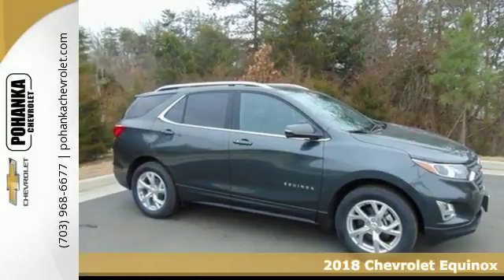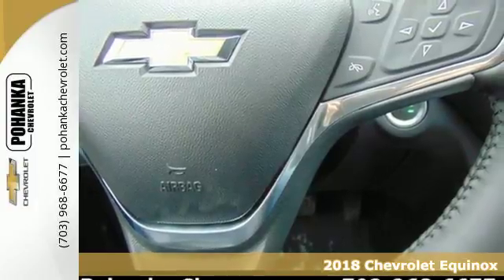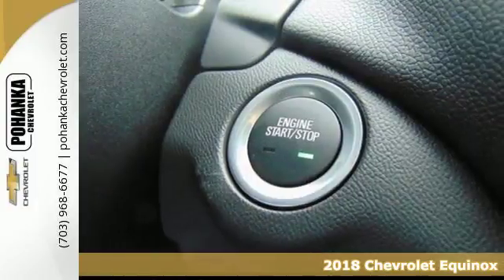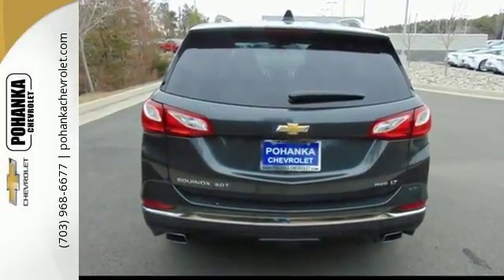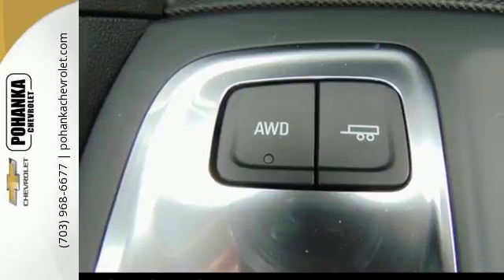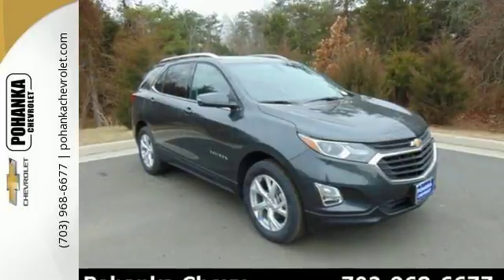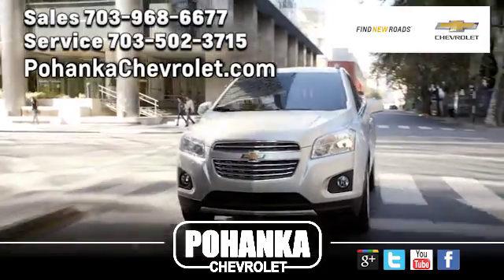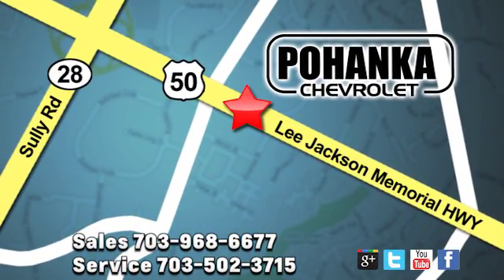New 2018 Chevrolet Equinox Chantilly VA Washington-DC, MD TJ6265771 - SOLD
Year: 2018
Make: Chevrolet
Model: Equinox
Trim: LT
Engine: 2.0L Turbocharged
Transmission: 9-Speed Automatic
Color: Gray
Interior: Jet Black
Stock #: TJ6265771
VIN: 2GNAXTEX4J6265771
Gray Metallic 2018 Chevrolet Equinox LT 2LT AWD 9-Speed Automatic 2.0L Turbocharged AWD.brbrRecent Arrival! 28/22 Highway/City MPG Price includes: $500 - General Motors Consumer Cash Program. Exp. 02/28/2018, $750 - GM Down Payment Assistance Program. Exp. 02/28/2018, $1,000 - Chevrolet National Purchase Bonus Cash. Exp. 02/28/2018, $750 - Baltimore and Washington DC Auto Show Bonus Cash Program. Exp. 02/28/2018

Address:
13915 Lee Jackson Hwy